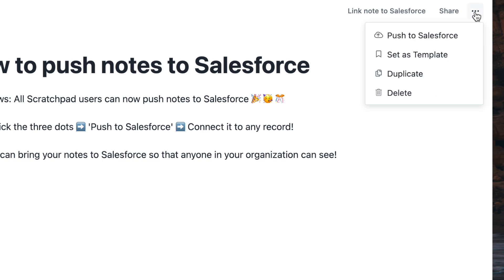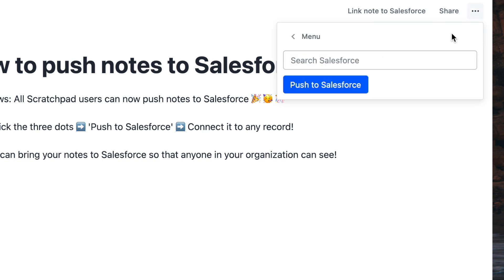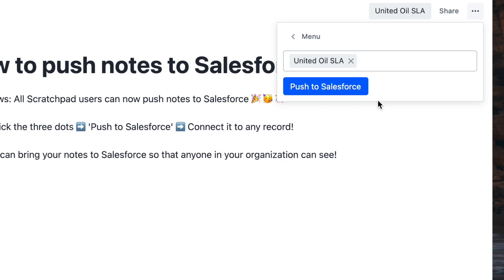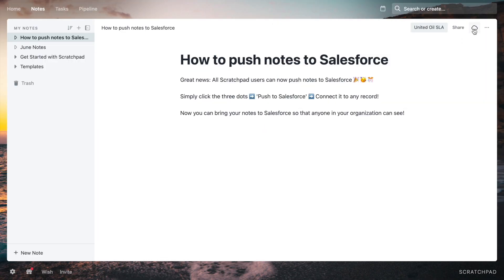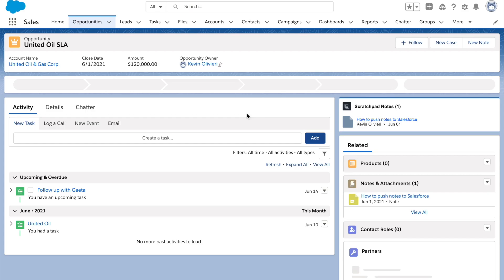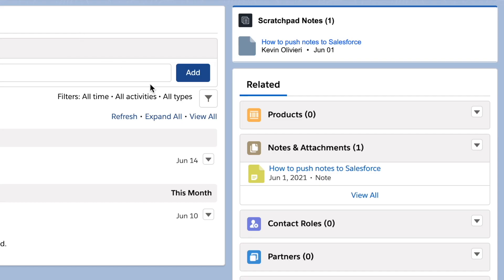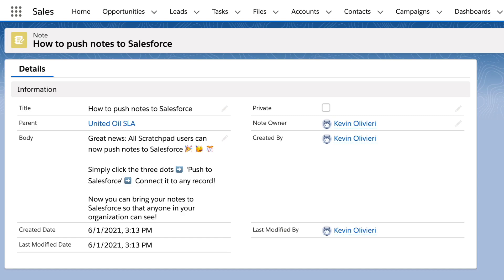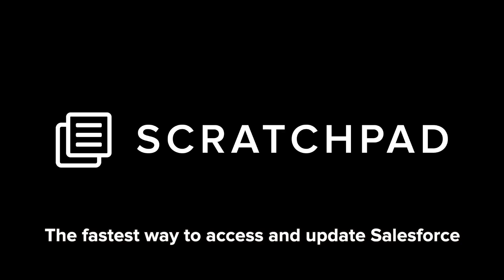Push Notes to Salesforce with Scratchpad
For organizations that need higher visibility, data quality and collaboration within Salesforce, you can now Push Notes directly to Salesforce for any opportunity, account, or contact, making note updates and collaboration with your team a breeze.

Scratchpad is the workspace for revenue teams combining sales notes, spreadsheets, tasks, Kanban boards, search, collaboration, and sales process compliance in a single intuitive interface. In less than 30 seconds, revenue teams can set up Scratchpad and start increasing sales data hygiene to consistently achieve quota attainment.

✨Set up takes under 1 minute. Free to start